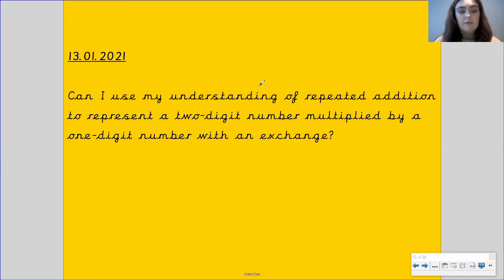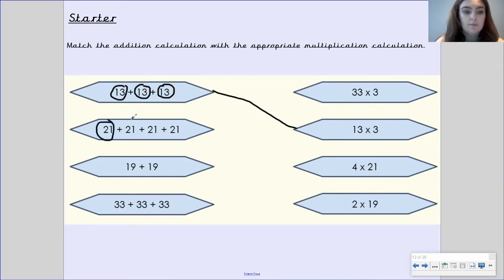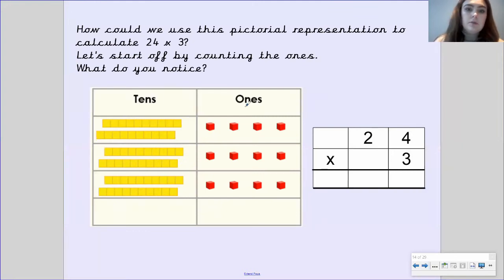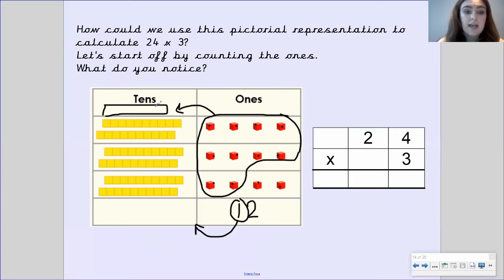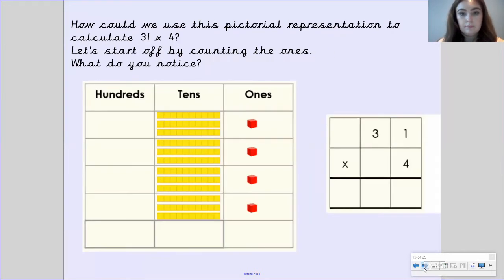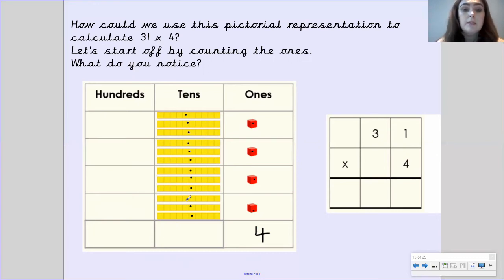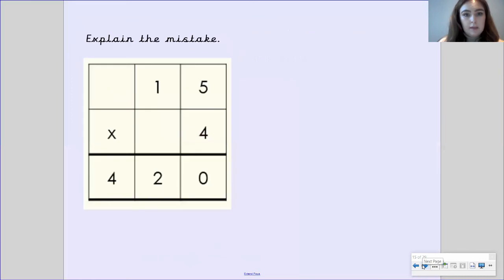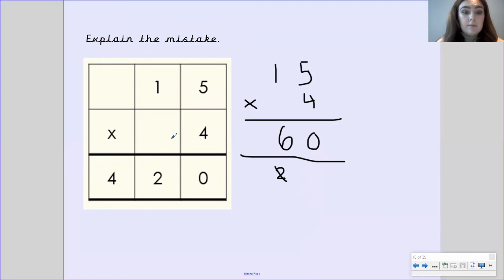Year Three - 13th January - Gandhi - Maths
In today’s Maths lesson, we will be multiplying 2-digit numbers with 1-digit numbers.  We will also be using our knowledge of exchanging/carrying. For this it’s really important for you to use place your value (H, T, O) grids.
Please upload your work onto Tapestry!
The video cuts off due to video corruption. Apologies for this. The remaining information from the video can be found on Teams.